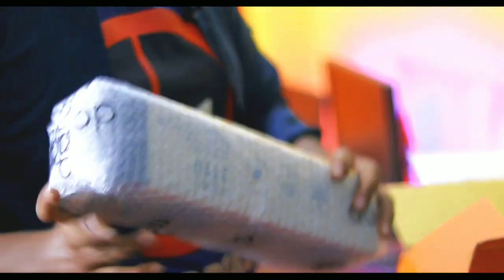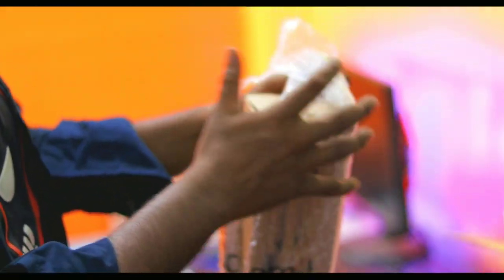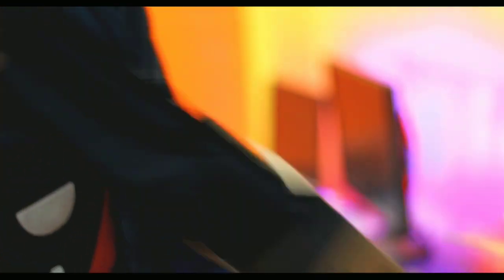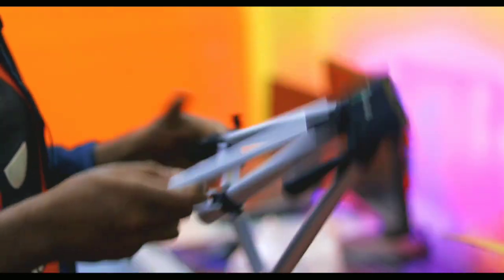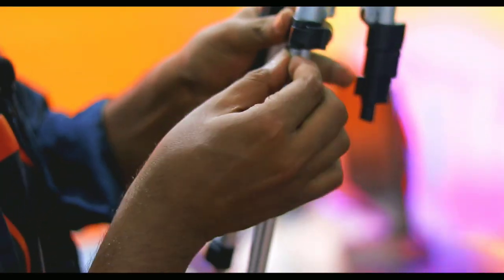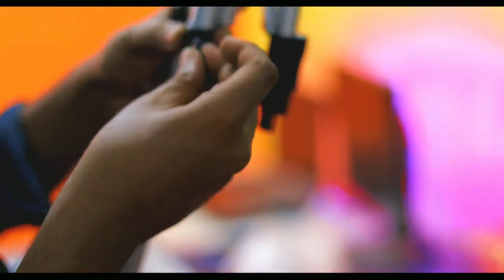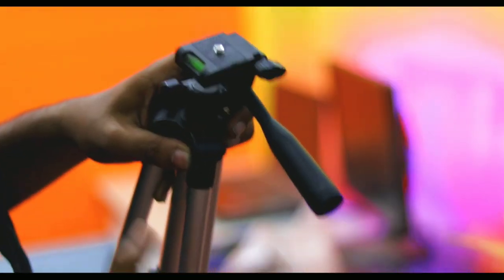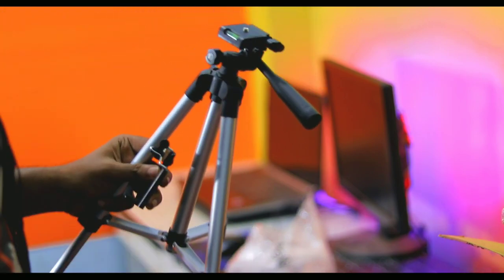মাত্র ৩৫০ টাকায় ট্রাইপড ! Best Budget Tripod in Bangladesh | Dslr & Mobile Phone Tripod !